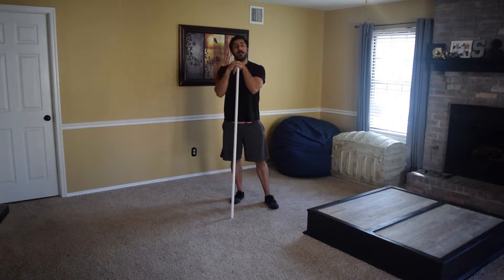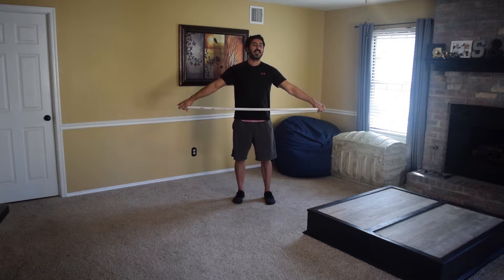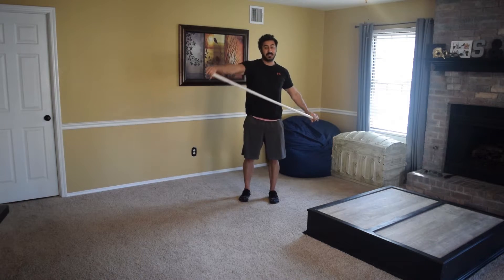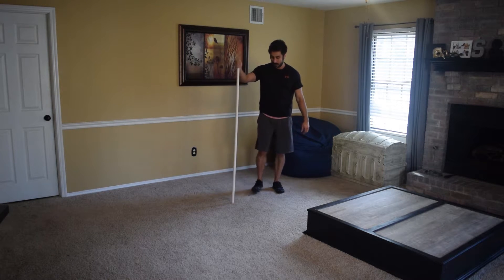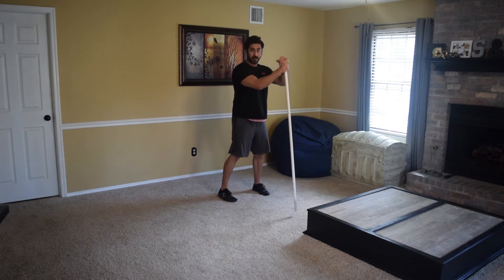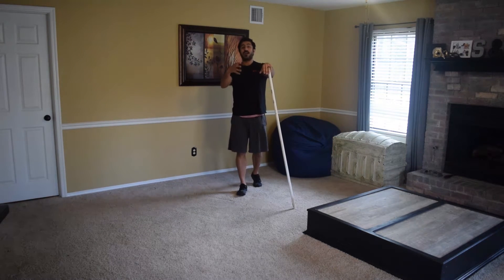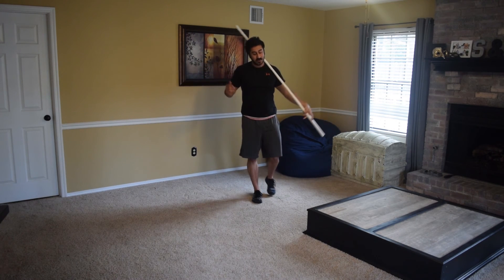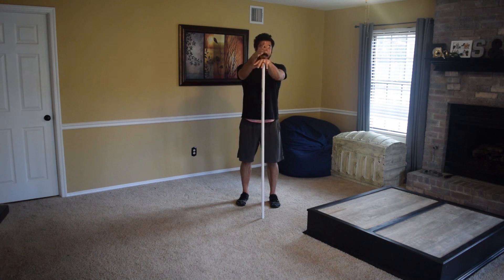Workout Warm Up Series Using a PVC Pipe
This is a great way to get an effective warm up in and it only takes a PVC pipe which you can find at lowes or homedept.